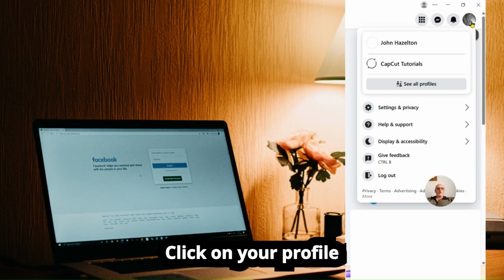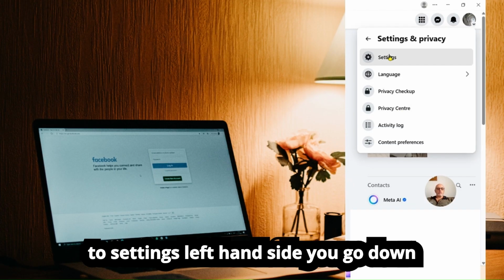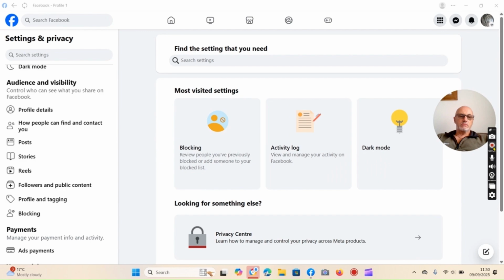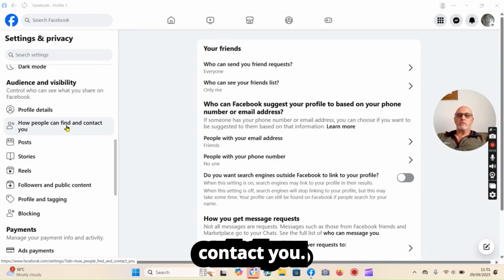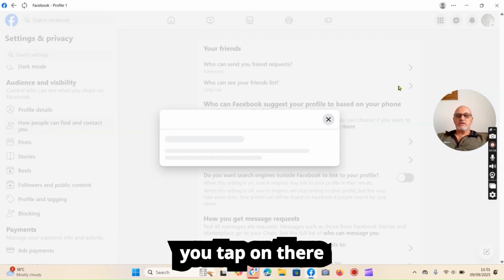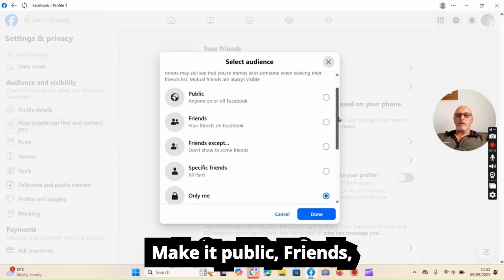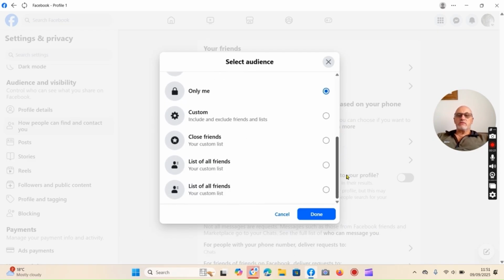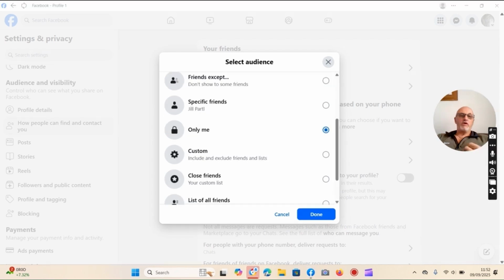Keep Your Facebook Friends List PRIVATE in Seconds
In this facebook tutorial, I'll show you how to adjust your facebook setting for better privacy. This video tutorial covers how to navigate facebook settings privacy to make your facebook private. Follow these online privacy tips to control how to hide facebook friends list.